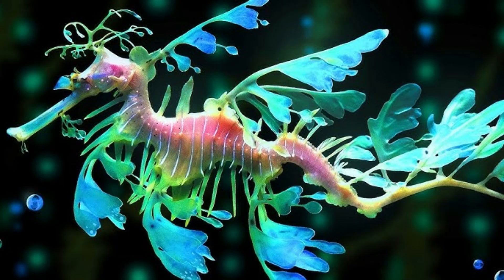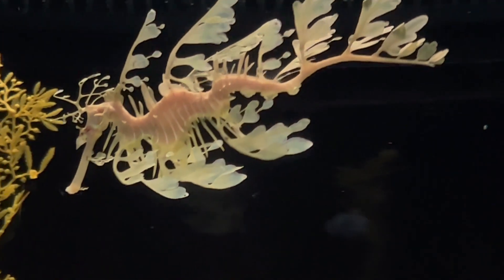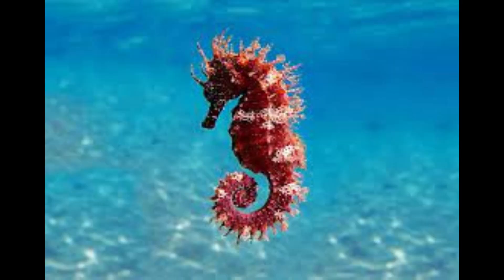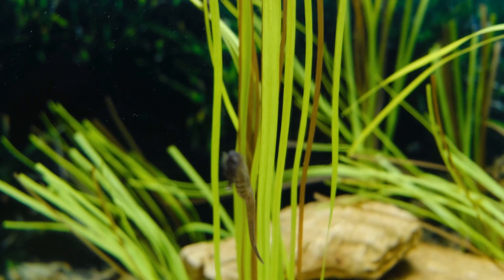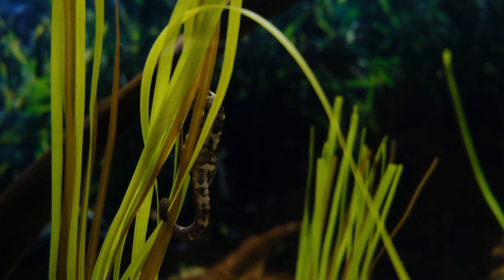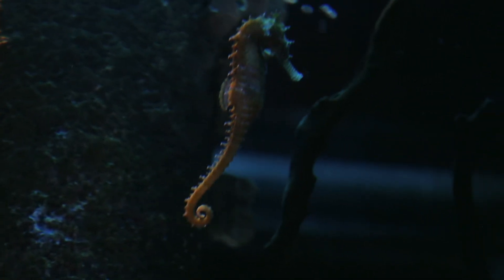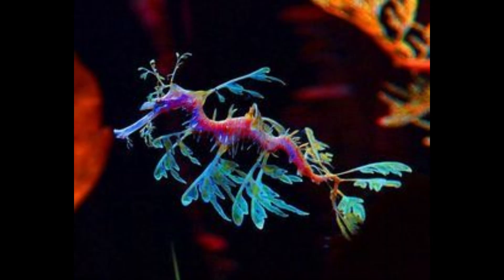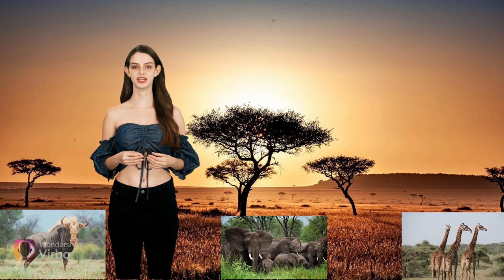The Magical World of Seahorses: Camouflage, Male Pregnancy, and More!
Dive into the enchanting realm of seahorses in our latest video! Discover the fascinating secrets of these unique marine creatures, from their incredible camouflage abilities to the extraordinary phenomenon of male pregnancy. Join us as we explore their habitats, uncover their intriguing behaviors, and learn about the challenges they face in the wild. Whether you're a marine biology enthusiast or simply curious about the wonders of the ocean, this video will captivate and educate you about the magical world of seahorses.